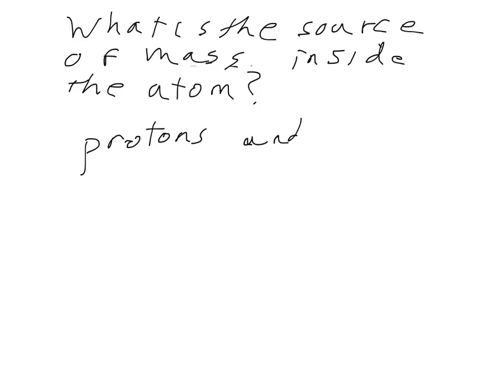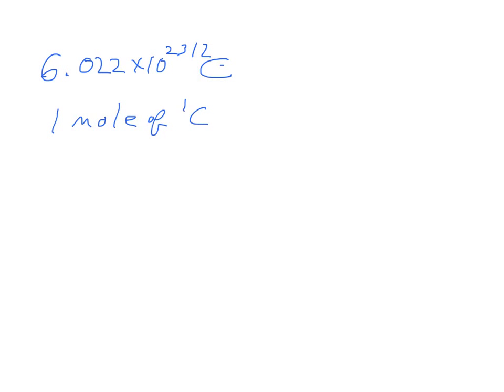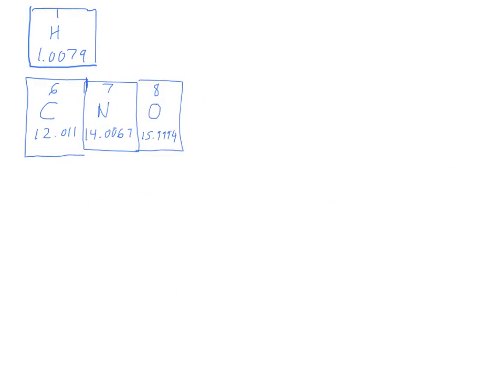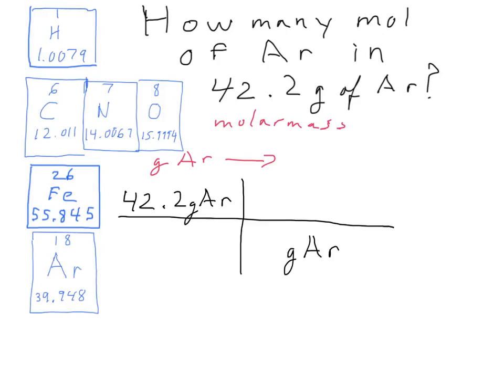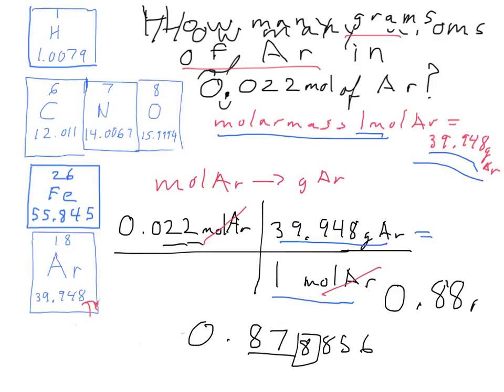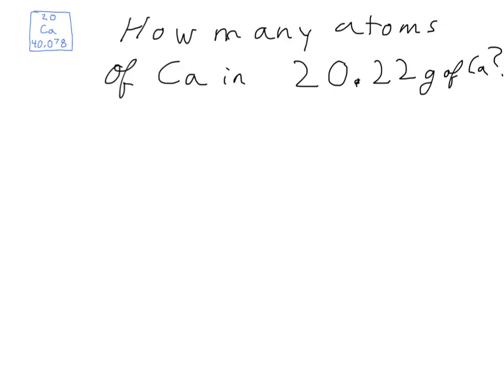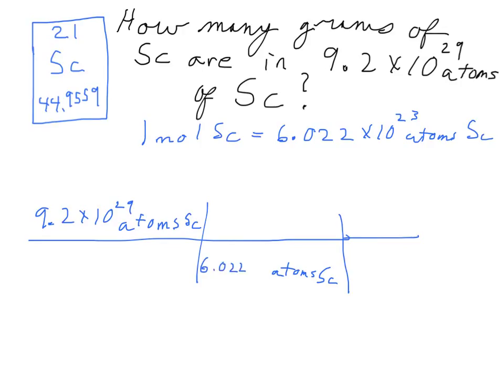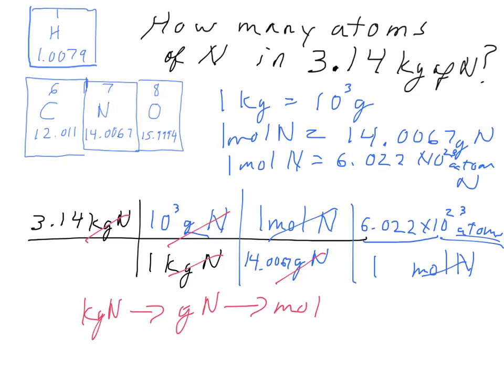1.9 atomic masses and the mole